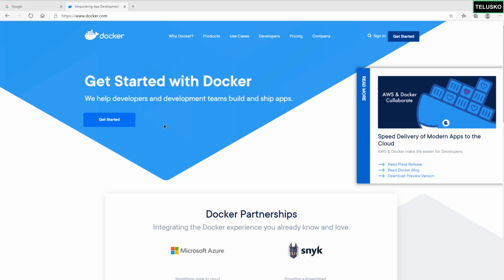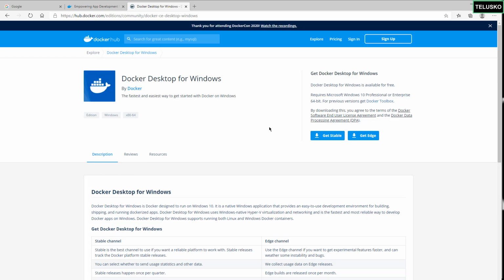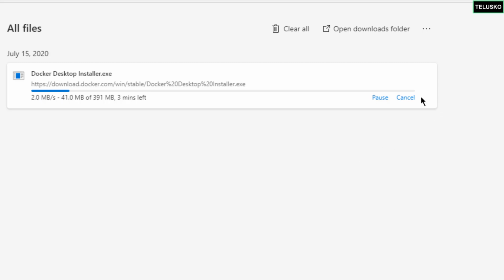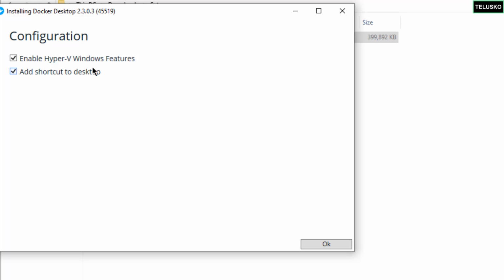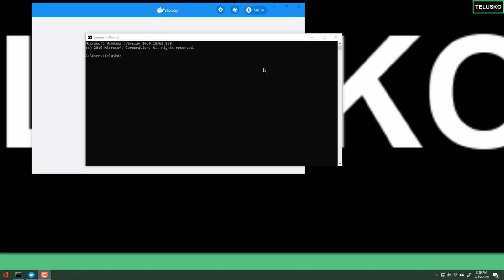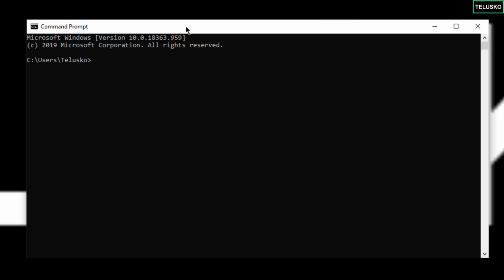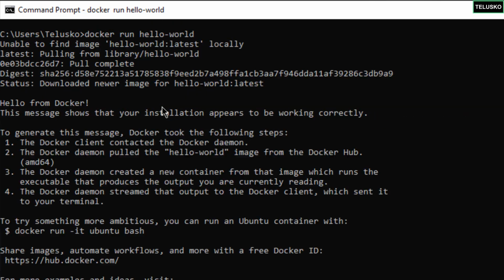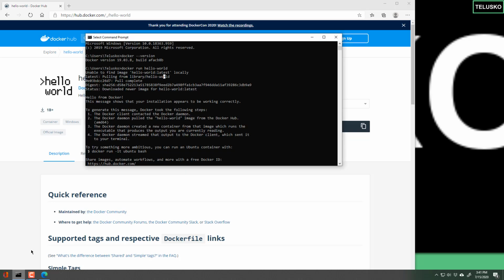Docker Installation on Windows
Download docker desktop from Docker Hub